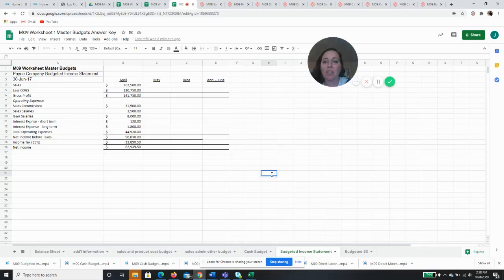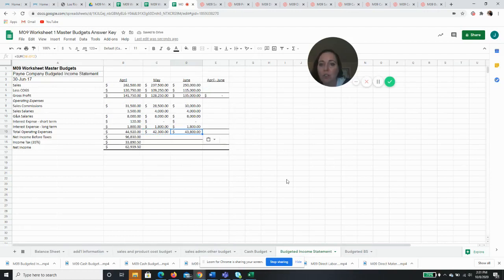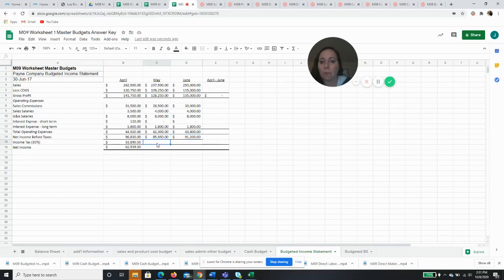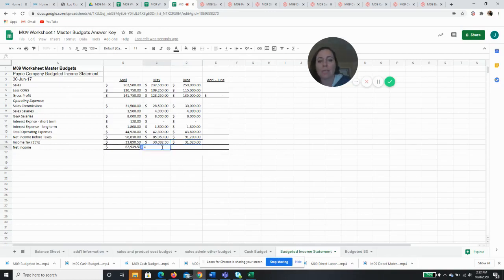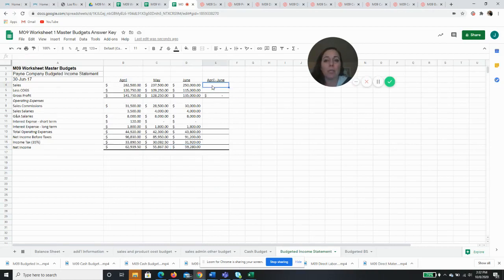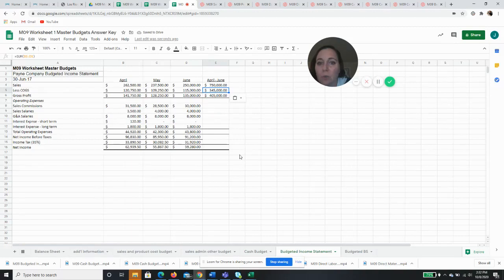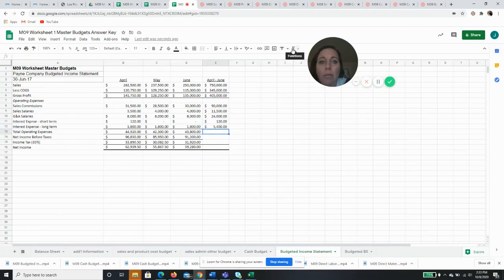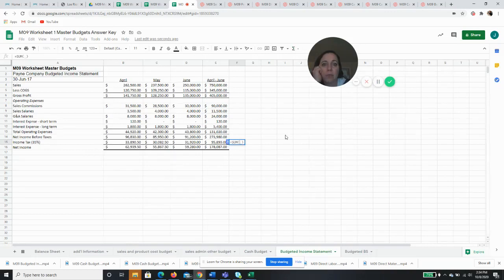M09 Budgeted Income Statement May June Q2